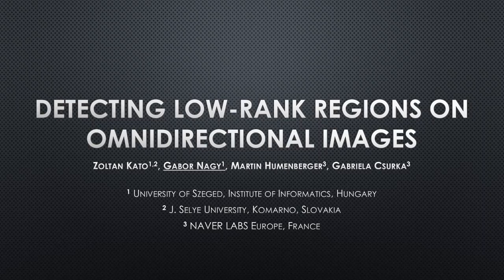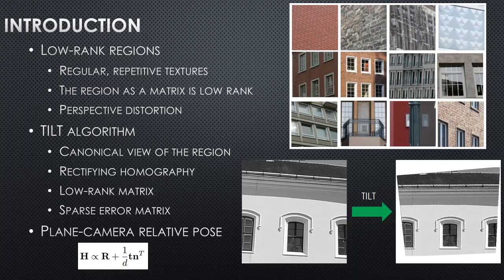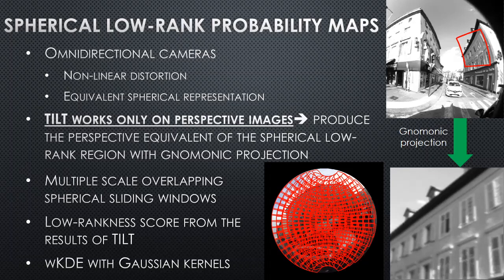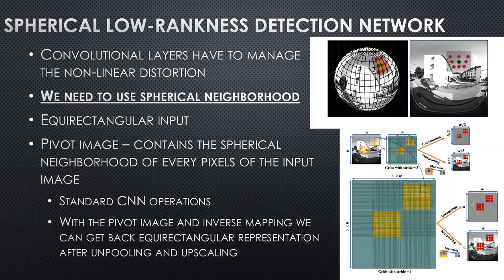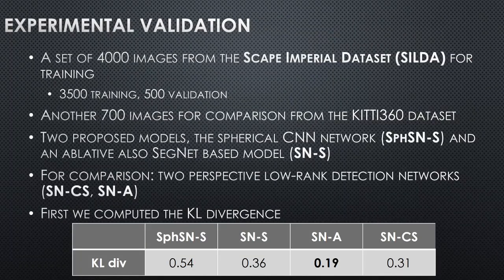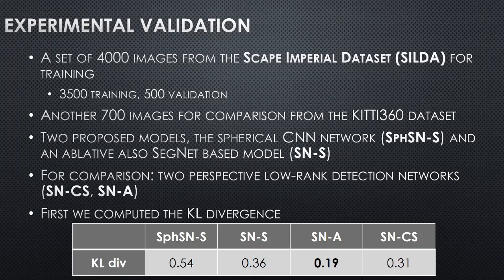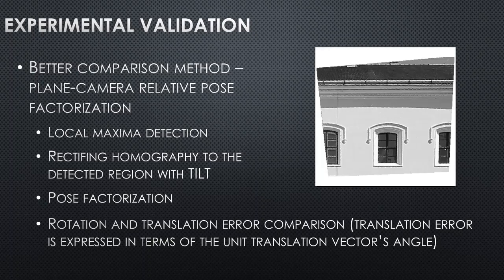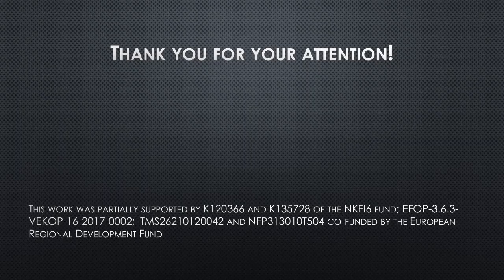Detecting Low-Rank Regions in Omnidirectional Images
Planar low-rank regions commonly found in man-made environments, can be used to estimate a rectifying homography that provides valuable information about the camera and the 3D plane they observe. Methods to recover such a homography exist, but detection of low-rank regions is largely unsolved, especially for omnidirectional cameras where significant distortions make the problem even more challenging. In this paper we address this problem as follows. First we propose a method to generate a low-rank probability map on an omnidirectional image and use it to build a training set in a self-supervised manner to train deep models to predict low-rank likelihood maps for omnidirectional images. Second, we propose to adapt regular CNN operators to equirectangular images and to combine them seamlessly into a network where each layer preserves the properties of the equirectangular representation. Finally, on the new KITTI360 dataset, we show that the rectifying homography of detected low-rank regions in such predicted maps allows to factorize out the camera-plane pose up to certain ambiguities that can be easily overcome.